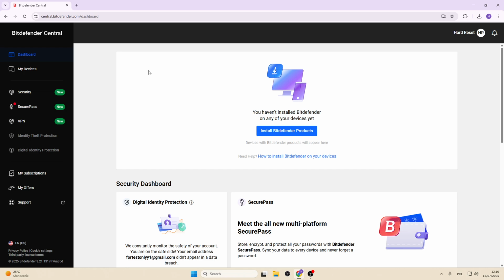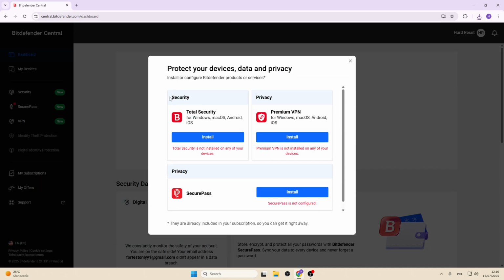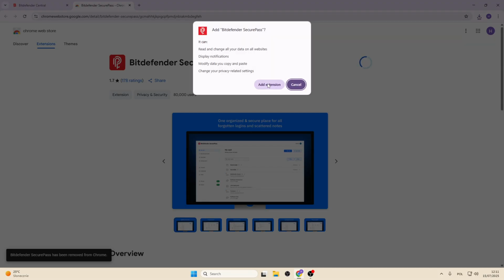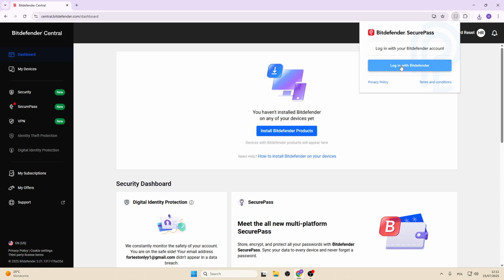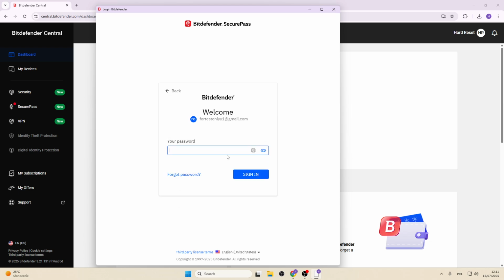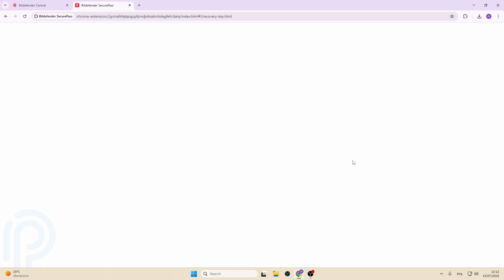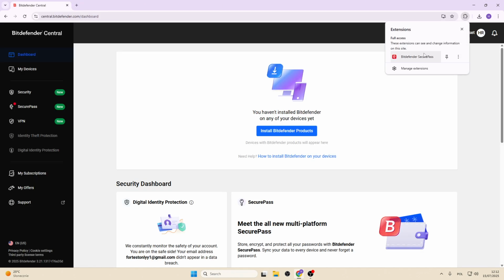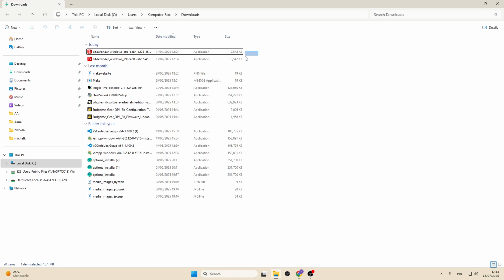How to Install Bitdefender Products – Total Security, Premium VPN, Secure Pass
Protect your devices with award-winning Bitdefender – get the best deal now using my exclusive If you want to install Bitdefender products like Total Security, Premium VPN, or Secure Pass, this video will guide you step by step through the entire process. Learn how to use your Bitdefender dashboard to download and install each product, including adding the Secure Pass Chrome extension, setting up your master password, and saving your recovery key. Whether you are new to Bitdefender or just need help installing multiple products on your device, this tutorial will make the process simple and clear. Follow along to get Bitdefender Total Security, Premium VPN, and Secure Pass up and running on your computer quickly and securely.

How to install Bitdefender products on Windows?
How to add Bitdefender Secure Pass extension in Chrome?
How to set up Bitdefender Premium VPN on my device?

0:00 Introduction
0:12 Accessing Bitdefender dashboard and starting installation
0:26 Downloading Total Security, Premium VPN, and Secure Pass
0:42 Installing Secure Pass Chrome extension
1:00 Logging in and setting up Secure Pass
1:35 Saving recovery key for Secure Pass
2:03 Installing downloaded Bitdefender apps
2:39 Installing Premium VPN
2:54 Finishing installation and summary